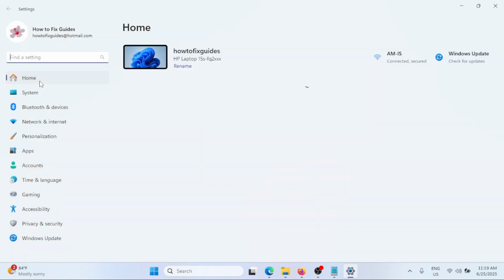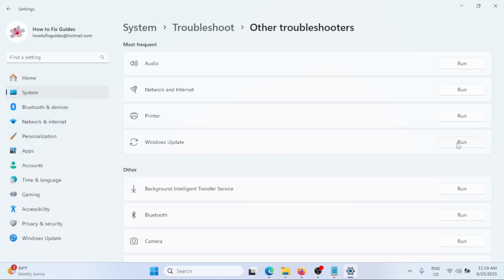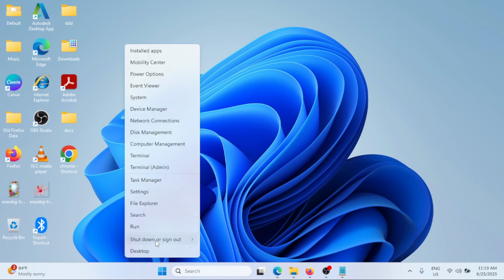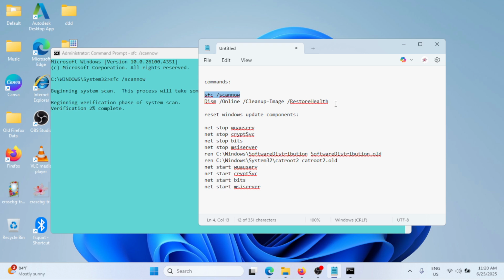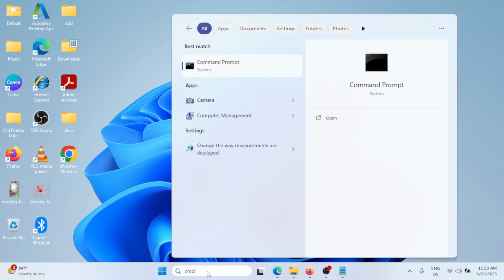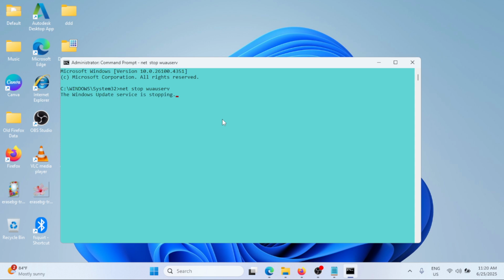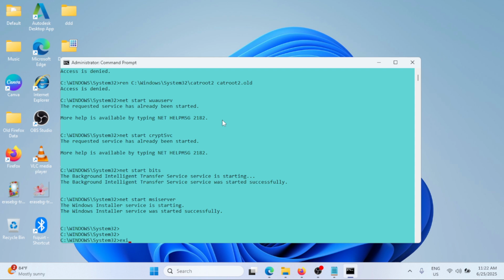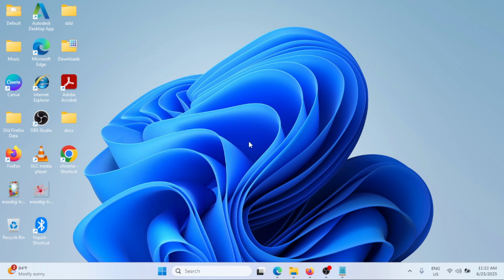How To FIX 0x80070157 Error While Updating Windows 11 - GUIDE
How To FIX 0x80070157 Error While Updating Windows 11

Getting the 0x80070157 error while updating Windows 11? This guide will walk you through simple and effective steps to fix the issue. The error often points to corrupted update files or issues with system components. We'll show you how to clear the Windows Update cache, run the Windows Update Troubleshooter, and use SFC and DISM tools to repair system files. Follow the steps to restore smooth and successful update functionality on your Windows 11 device.